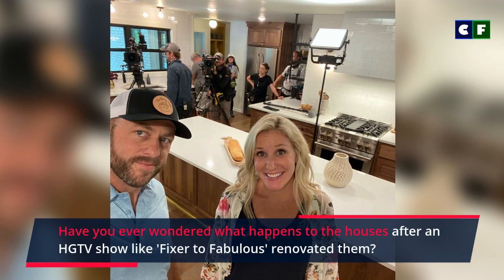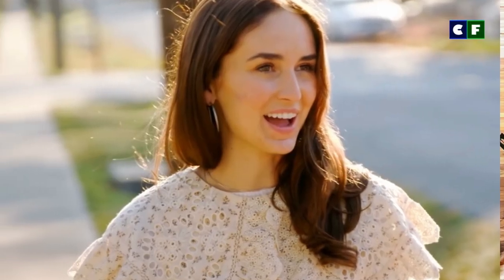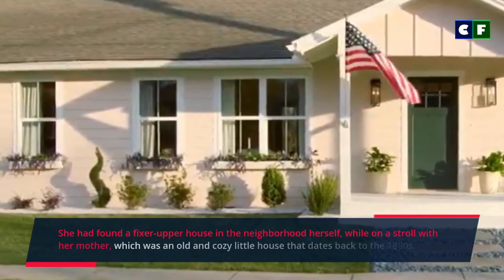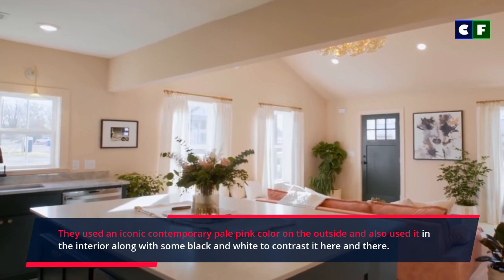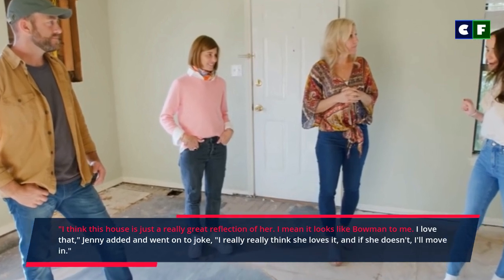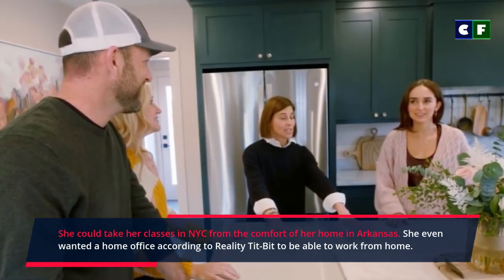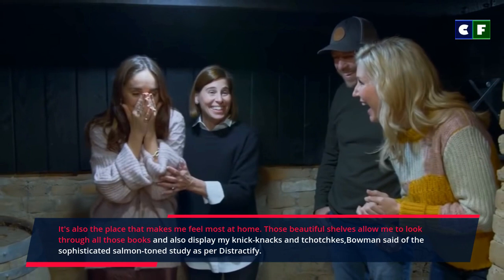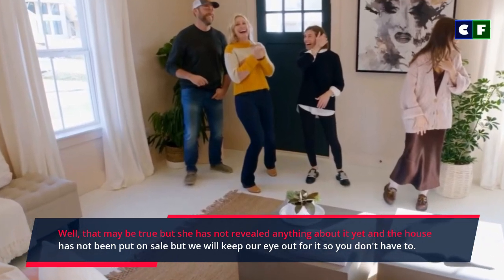What happened to the Pink House from 'Fixer to Fabulous'? Is It Sold Already?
What happened to the Pink House from 'Fixer to Fabulous'? Fans are curious after learning that the Bowman Cooper, who owns the house, may no longer be living in it. Did she sell it already? Learn what we know about the house so far.

Background Images: pixabay.com, pexels.com (Free for Commercial Use)
Source: Instagram/Facebook